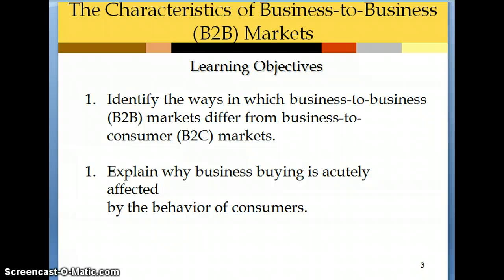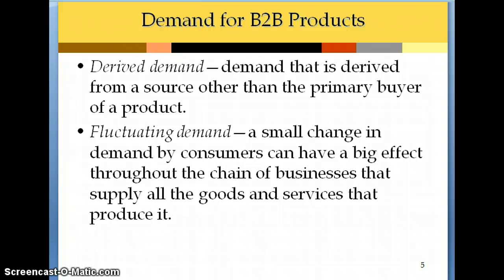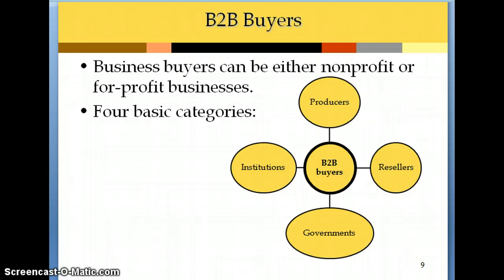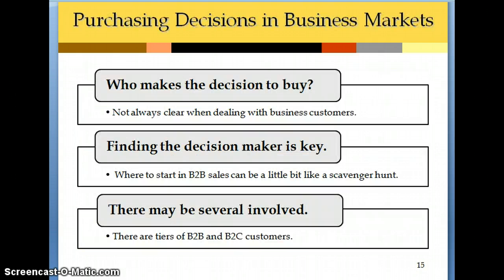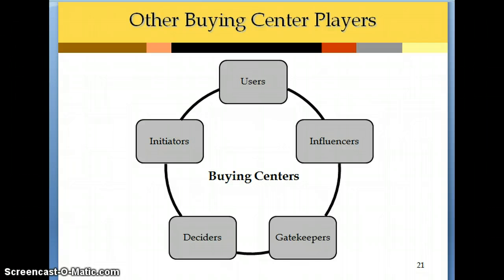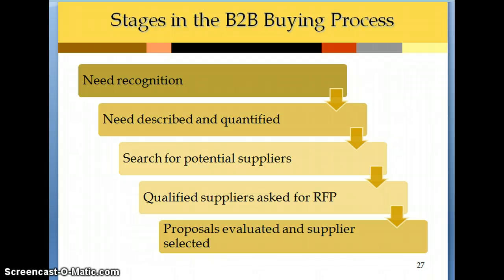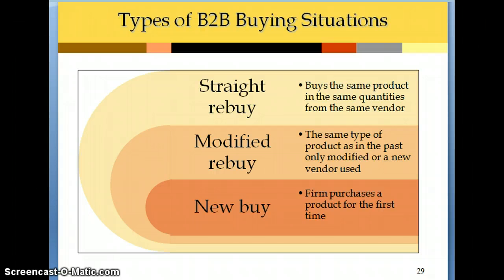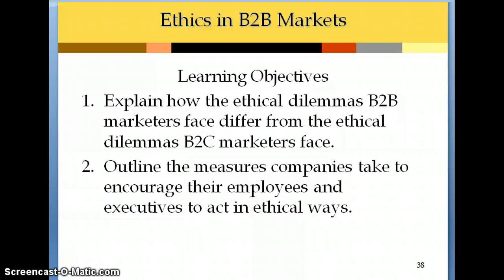VIU Marketing Chapter 4 - Professor Mira Lutova Salhotra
VIU Marketing Chapter 4 - Business Buying Behavior - Professor Mira Lutova Salhotra